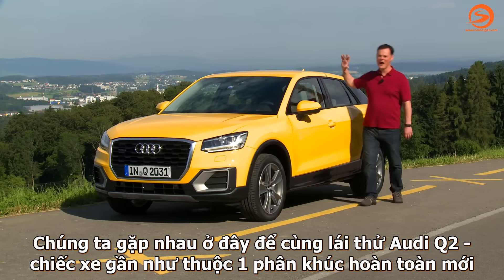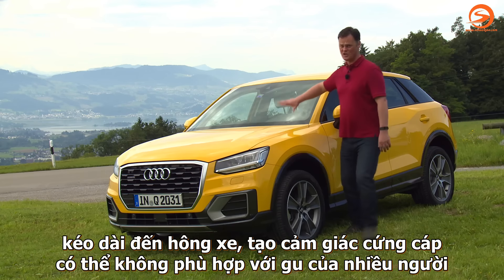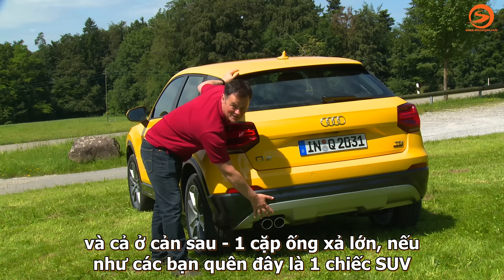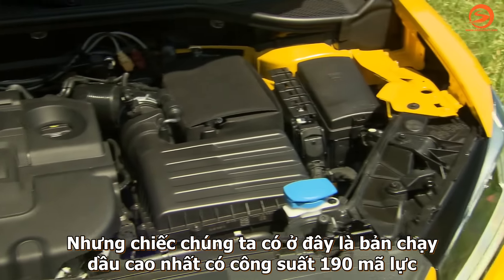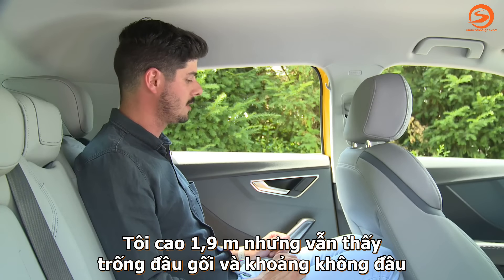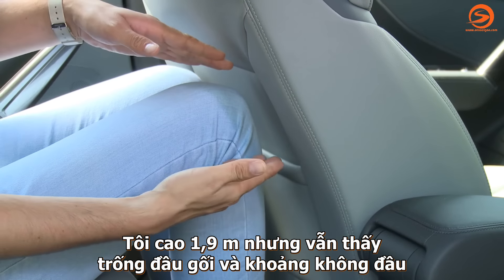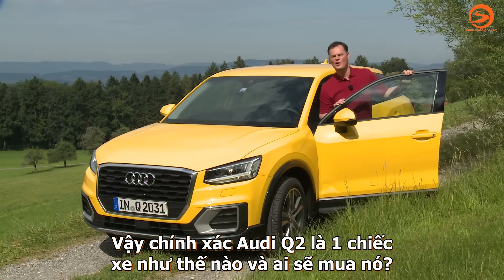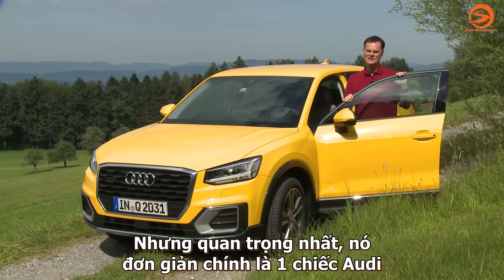Audi Q2 - Xe gầm cao phong cách cho dân thành thị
Kênh Otosaigon - Cộng Đồng Ô Tô Việt Nam

Video: Autovideoreview